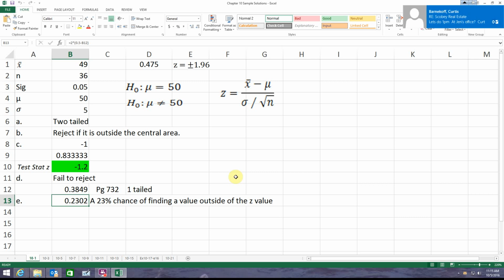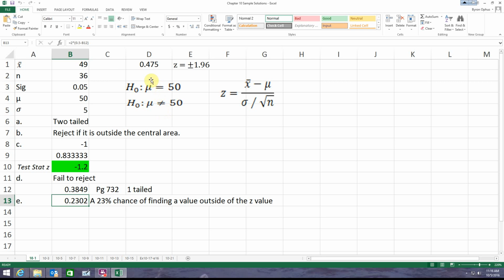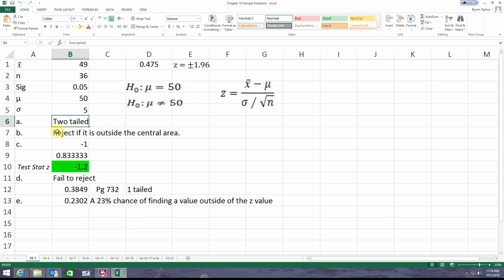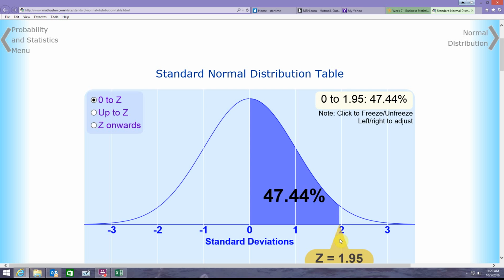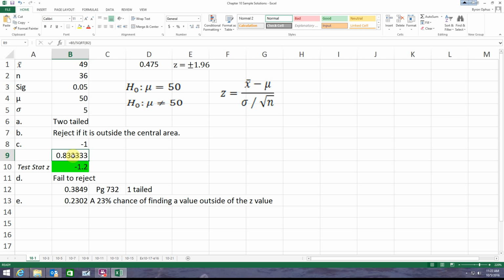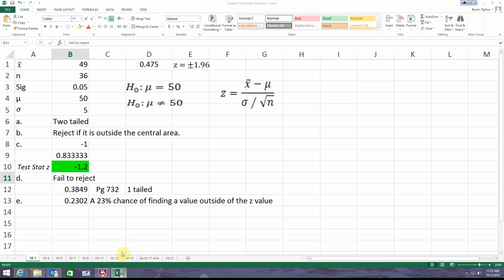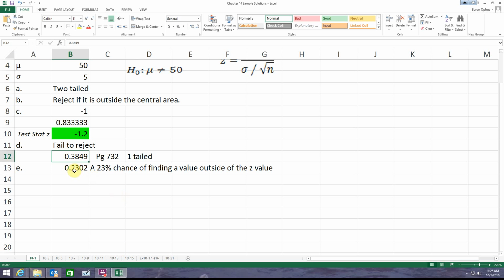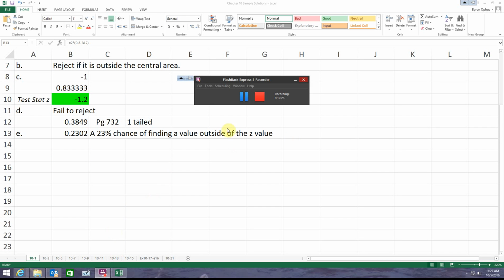BGEN 253 10-2